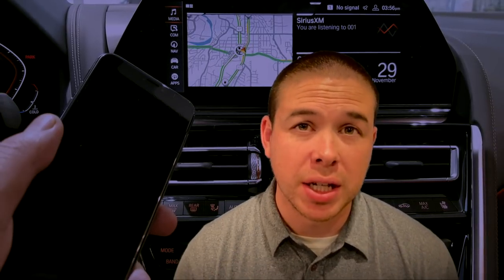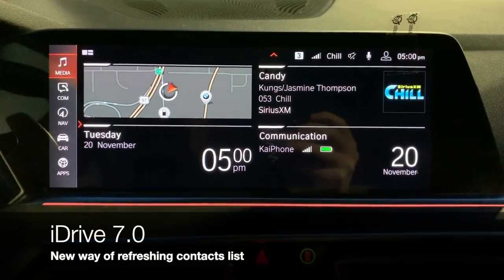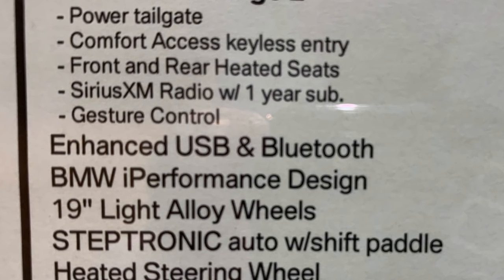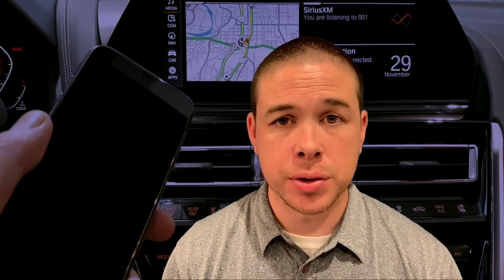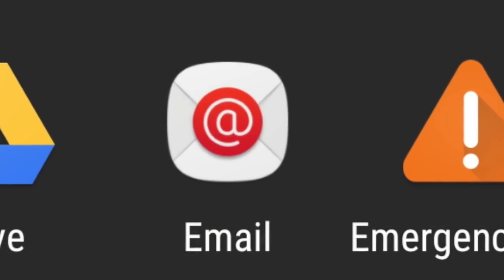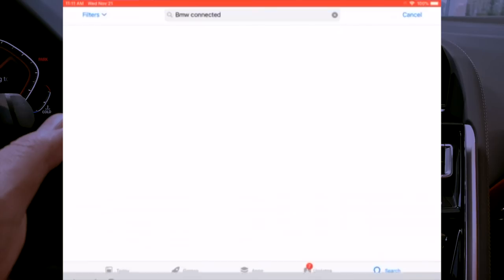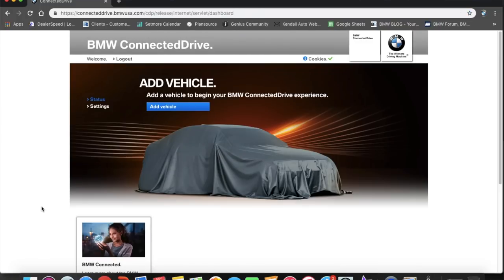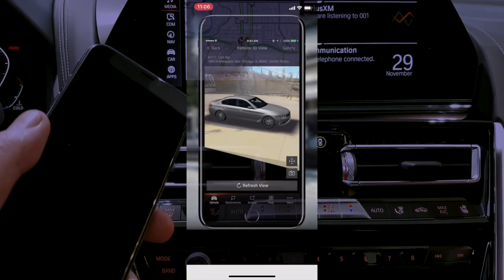Phone Integration (Without CarPlay)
Discussing some common questions regarding how phones function with the BMW. Breakdown of the video if you need a reference to skip ahead.

0:35 Checking compatibility between car and phone
1:40 Naming a mobile device
2:54 Contacts list; add or remove and sorting list
4:04 Text messages
7:03 Email setup common mistake
7:38 BMW Apps
8:56 Bluetooth audio, map application on phone
10:09 BMW Connected App
13:53 Voice Recognition